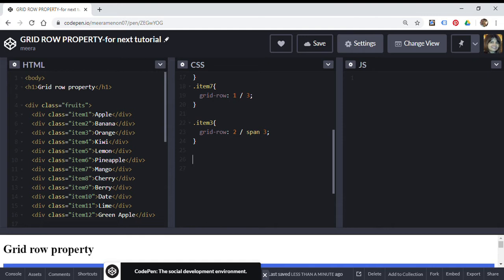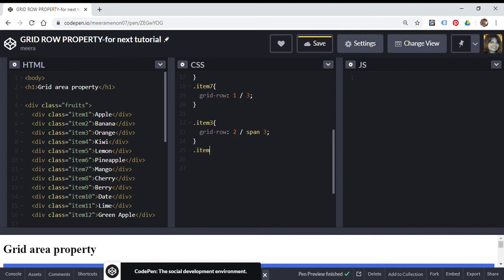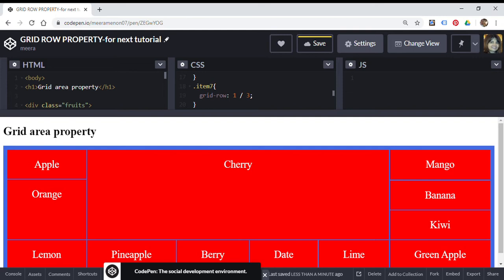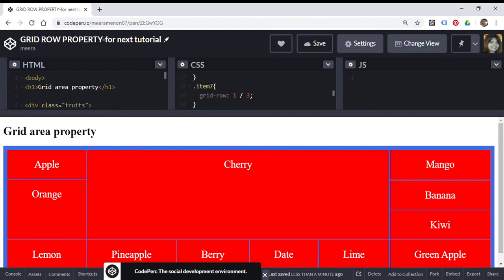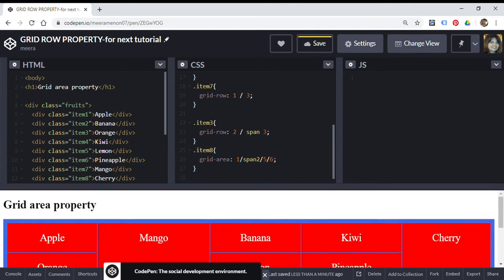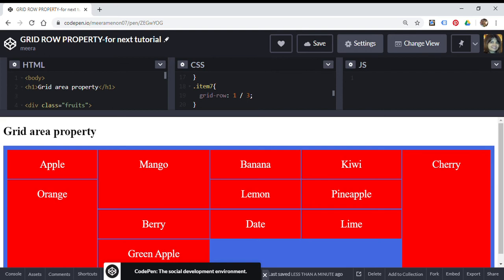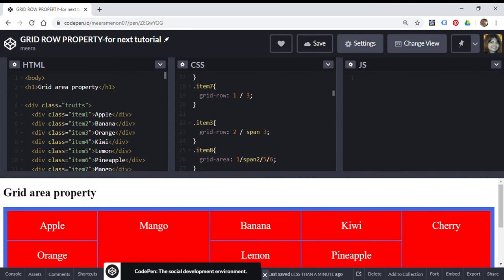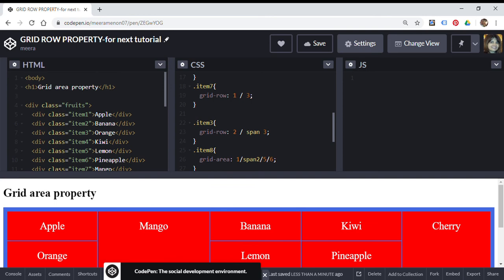CSS Grid Layout Tutorial Part H - CSS Tutorial for Beginners#19 - CSS Website Layout Tutorial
This tutorial is part H of the video series on CSS Grid Layout tutorials and this session talks about Grid Area Property. I have used the same code file that I used for the grid row property to make it easier for you to understand.
I have used shorthand in two ways for making the css grid areas. First way is Syntax as follows: grid-area{
row-start-line/column-start-line/row- end-line/column-end-line;
While using shorthand method, I only mention the values of the start and end row and column lines in the above syntax.

Another formula for the syntax would be :
grid-area{
row-start-line/span column/row- end-line/column-end-line;
In this shorthand, the only difference is that either one or two or more of the values could be shown as spanning the respective number of rows or columns rather than just mention start and end lines as shown above in the formula.
Towards the end of the video, I had a slip of tongue and mentioned this class as conclusion of grid row property instead of saying grid area property and I apologise for this . As you all know, we are all going through the turmoil of hectic home life due to covid-19 terror, so, may have done this mistake due to too many stress otherwise.
Nevertheless, I am safe and sound, and staying safe at home and also hope that you are also staying at home safe from the corona virus until this controlled restriction is lifted.
Remember to subscribe to this playlist to get more of the tutorials from the css grid layout tutorials that I will be publishing regularly for the entire grid series until the end. I am intentionally creating mini tutorials so that you are not stressed with long and tedious explanations and can understand easily and quickly!